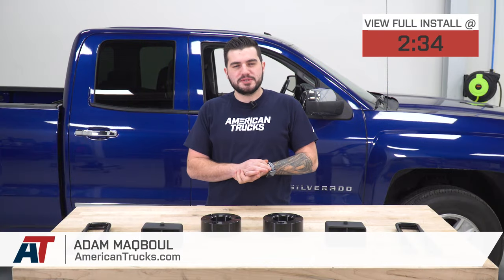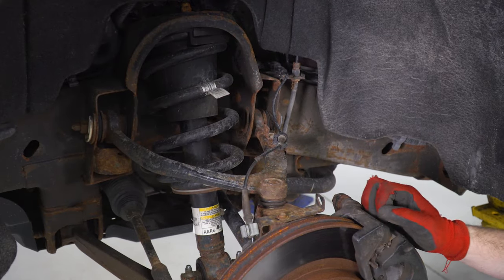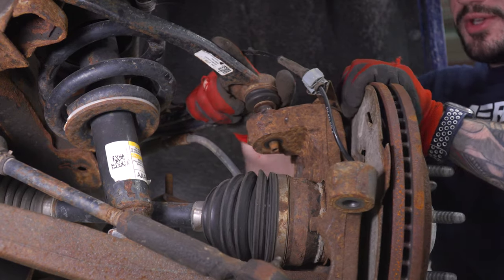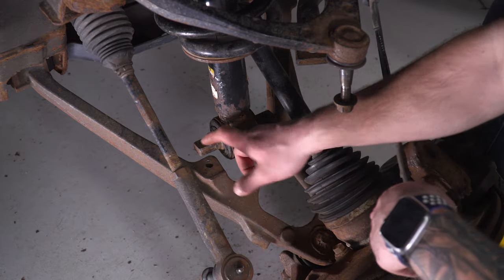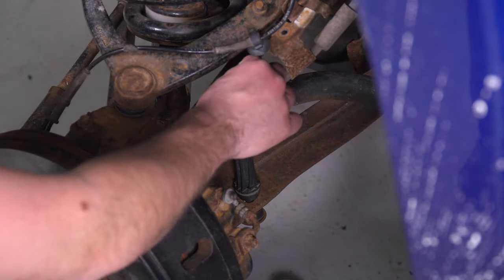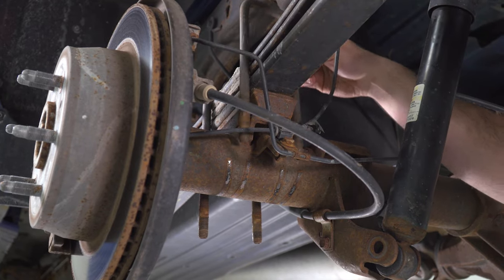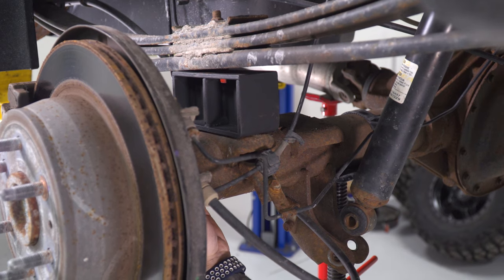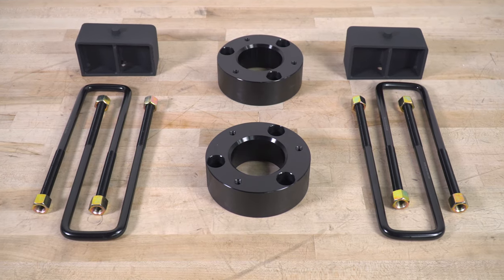2007-2018 SIlverado 1500 Mammoth 3-Inch Front / 2-Inch Rear Leveling Kit Review & Install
A Mammoth Leveling Kit will raise the front of your 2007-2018 Chevrolet Silverado by 3 inches and the rear by 2 inches to eliminate the factory rake. This Mammoth Kit will not only level your Silverado, but it will also help to increase ground clearance as well.

Quality Construction. The included Mammoth Strut Spacers have been CNC-machined from aircraft-grade billet aluminum for superior strength and durability. Mammoth then completes its Strut Spacers in a durable, black anodized finish for good looks and long-lasting corrosion resistance. The included Mammoth Lift Blocks are fabricated from steel for strength and are then completed in a durable, black, powder-coated finish.

Straight Forward - Bolt-on Installation. Mammoth designed its Front/Rear Leveling Kit to be a straight forward, bolt-on install with no cutting or drilling required. With all the necessary hardware included, this Leveling Kit can be installed in about 4 hours time.